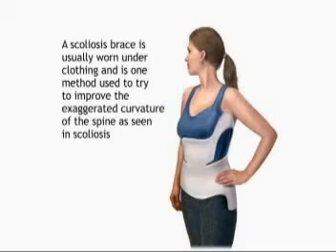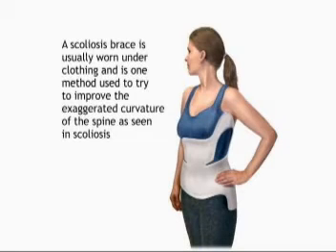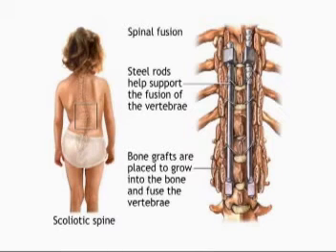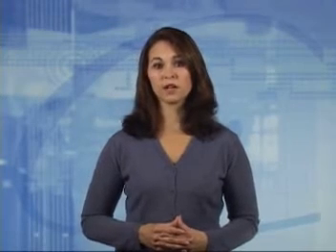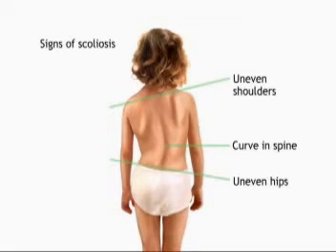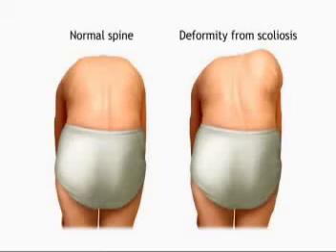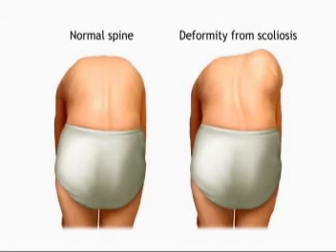Pediatrics - Scoliosis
Care of Children with Scoliosis